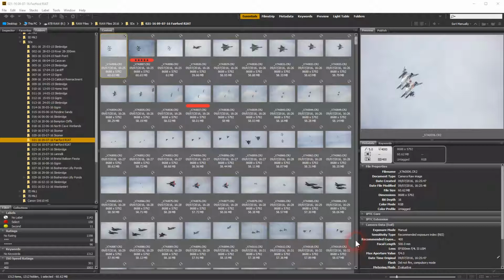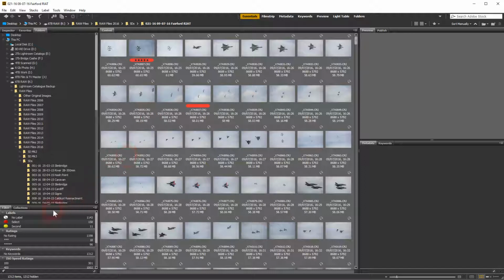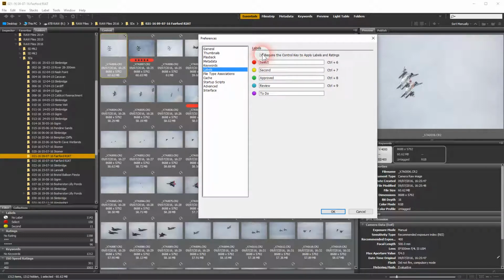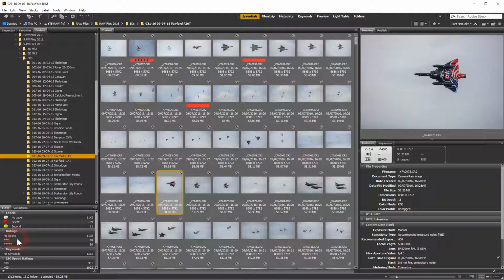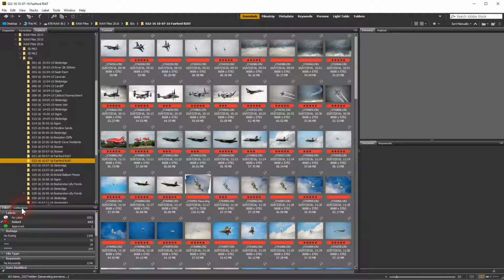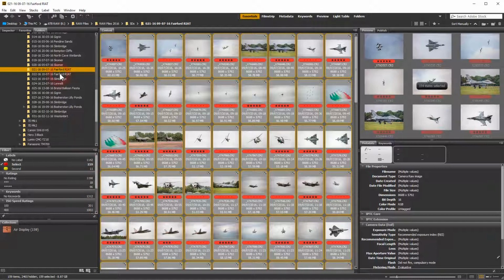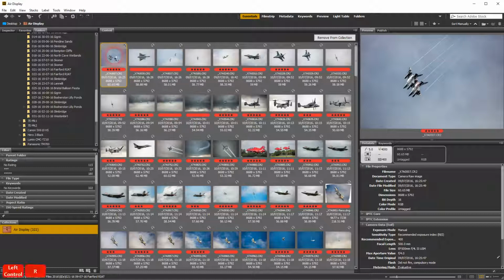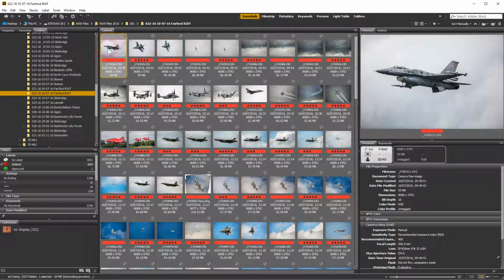8-4 Finding and Sorting Your Images